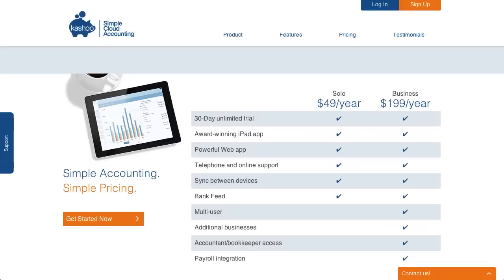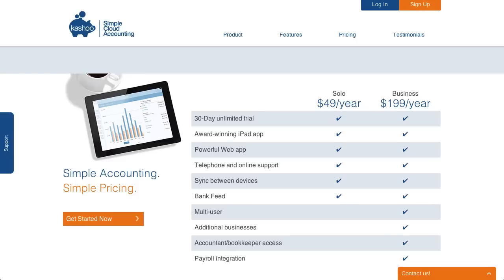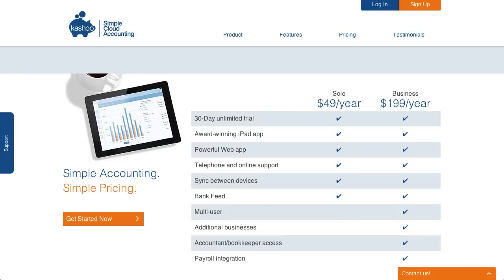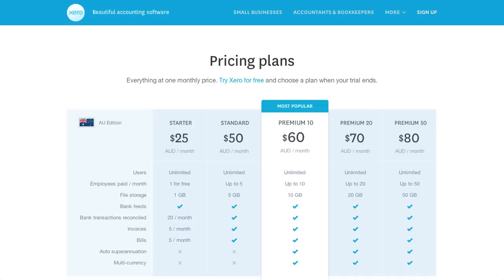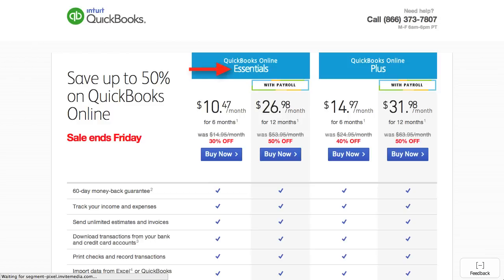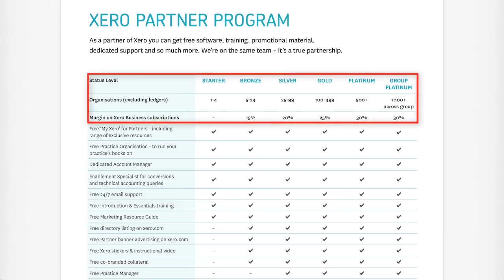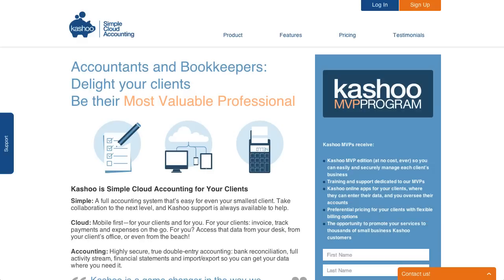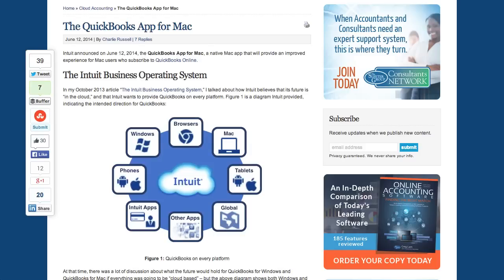Cloud Accounting News EP3 - June 30, 2014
The latest on Kashoo, Xero, Wave, and QuickBooks Online presented by Greg Lam (a.k.a. the Small Biz Doer) of the Sleeter Group. You can catch accounting software review and analysis on Sleeter Blog

STORIES